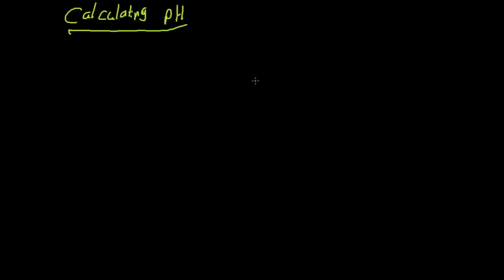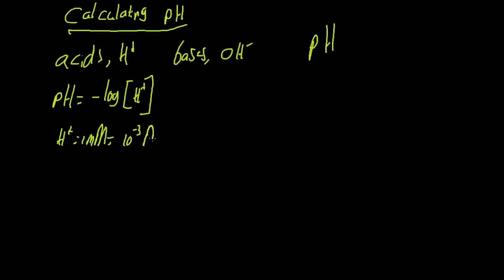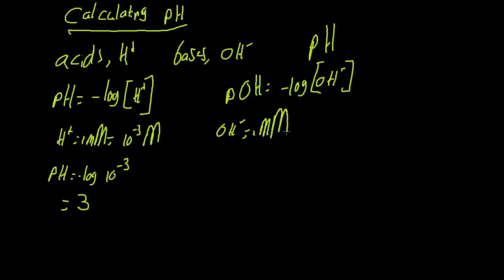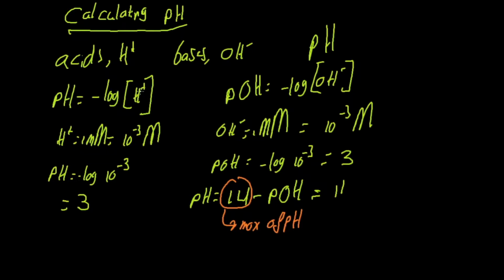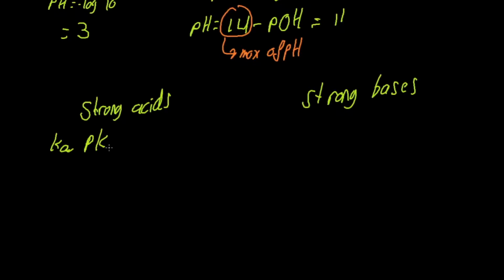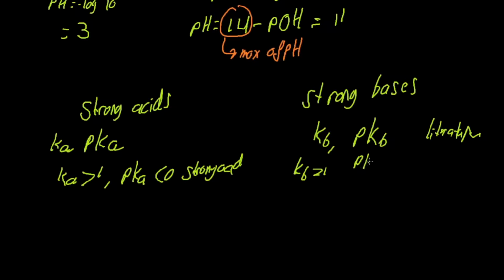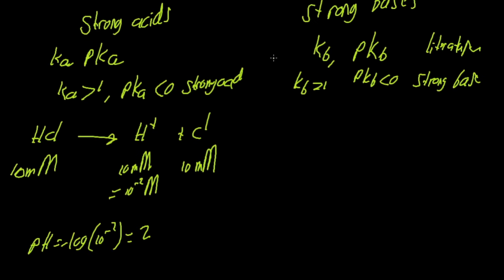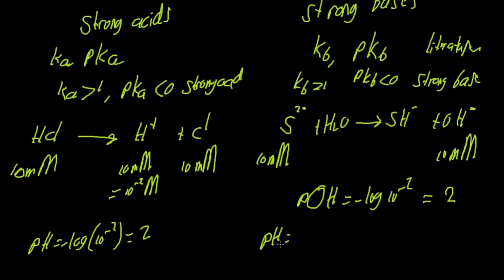chemistry tutor - calculating pH